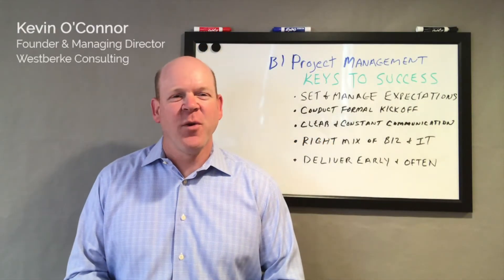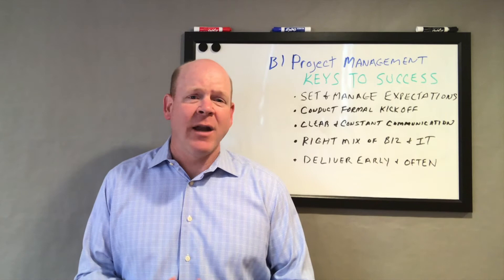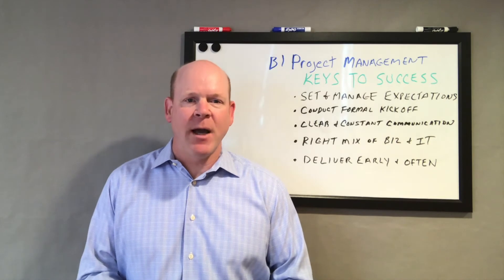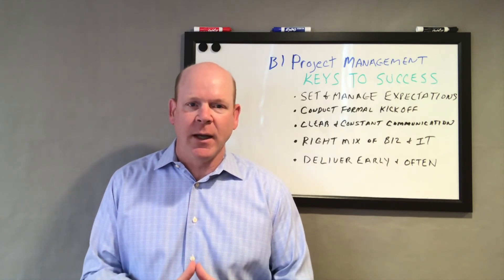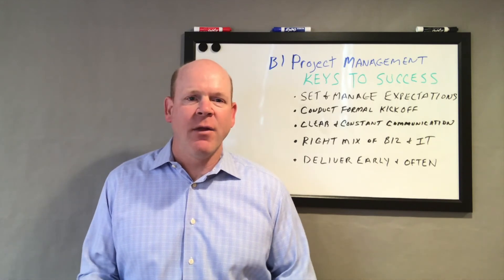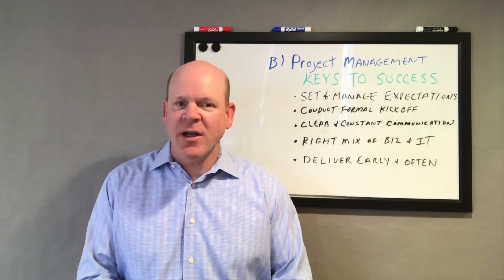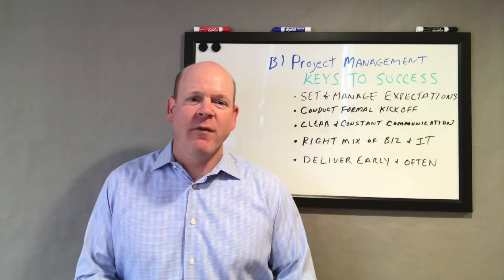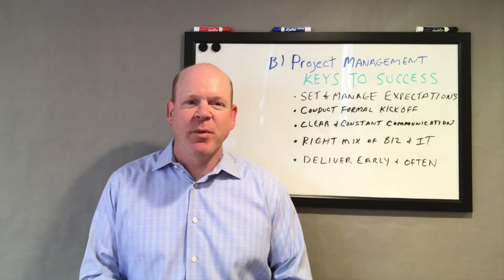Keys to Success for Business Intelligence Project Management | Westberke Consulting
Are you getting ready to launch a business intelligence project? Kevin O'Connor (Founder & Managing Director of Westberke Consulting) is a seasoned BI expert and has led dozens of business intelligence, data warehousing and data analytics projects during his career. In this video, Kevin shares BI project management best practices.